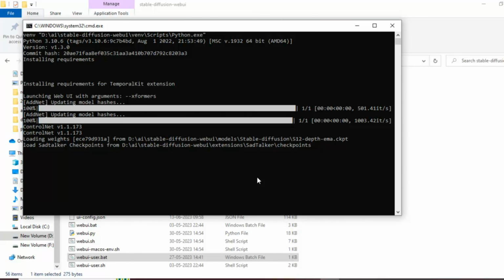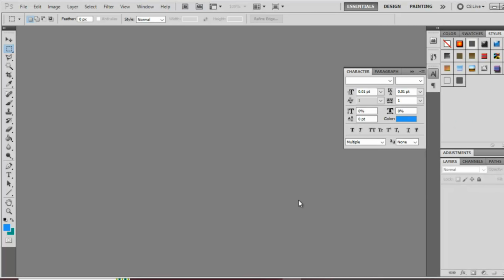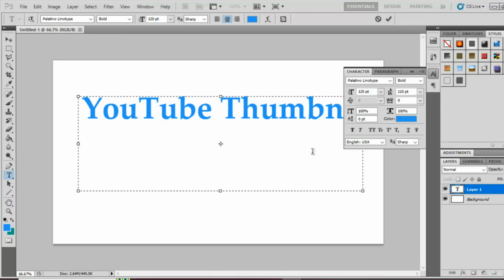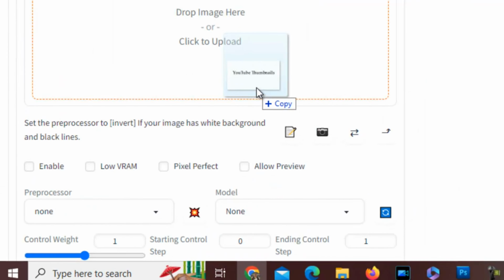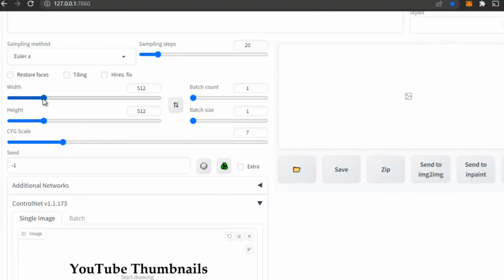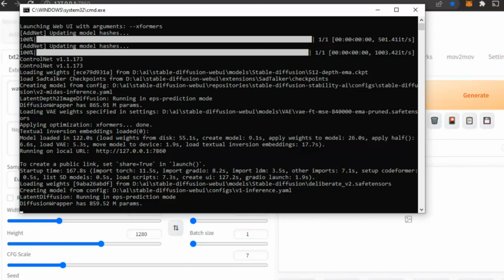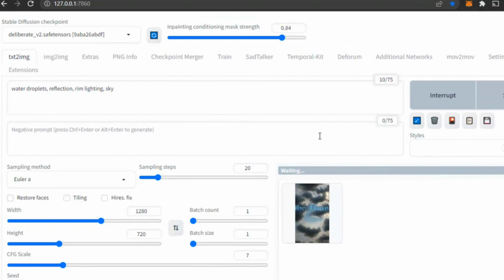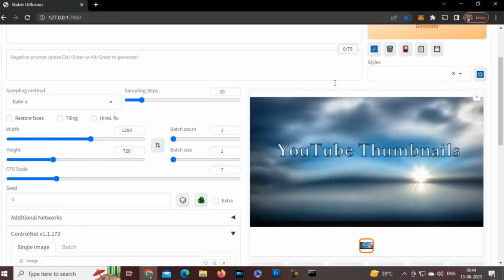Create YouTube Thumbnails using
In this video, I will reveal the secrets to creating captivating YouTube thumbnails using the incredible power of stable diffusion.

In this video, we will walk you through the step-by-step process of crafting visually striking thumbnails that will leave your viewers amazed and eager to click.

🔥🎨 Learn the Art of Thumbnail Creation

If you found this video helpful and informative, remember to give it a thumbs up and subscribe to our channel, and hit the notification bell to stay updated with our latest uploads.